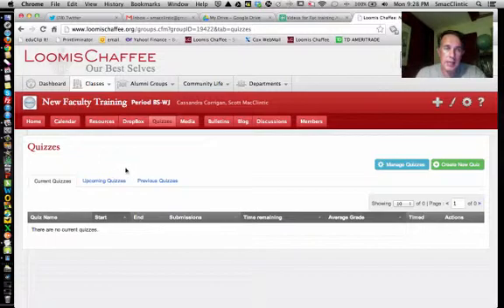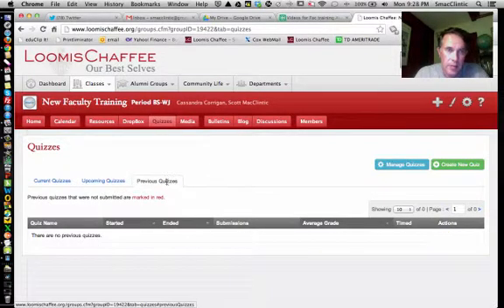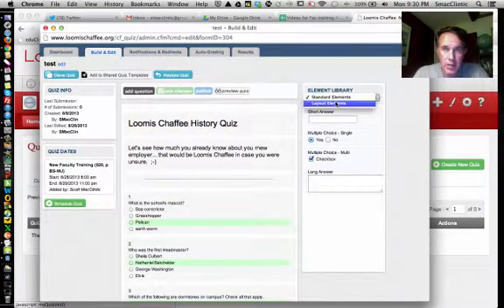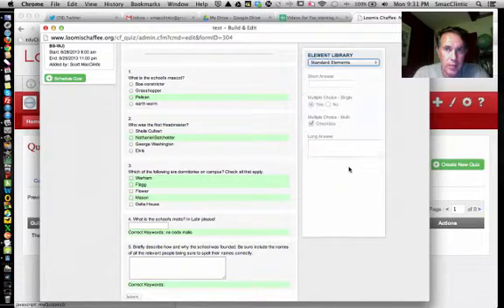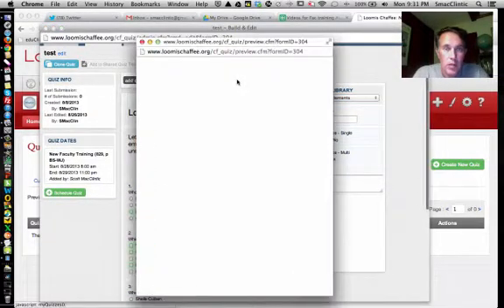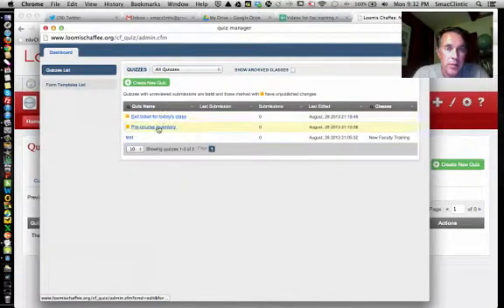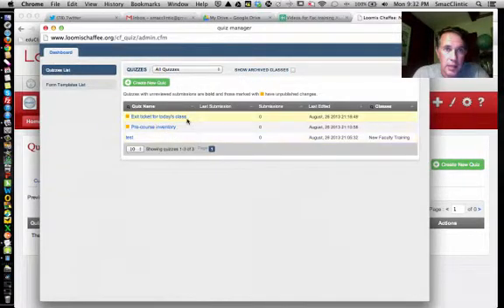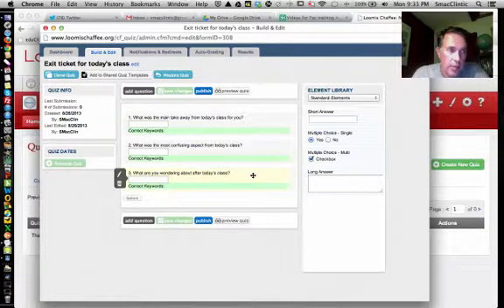Quizzes Part 1